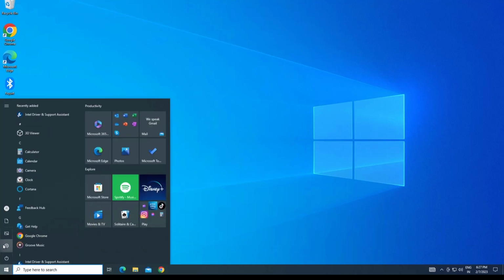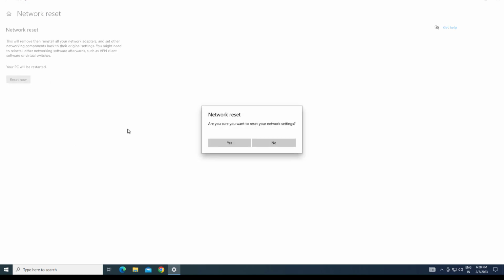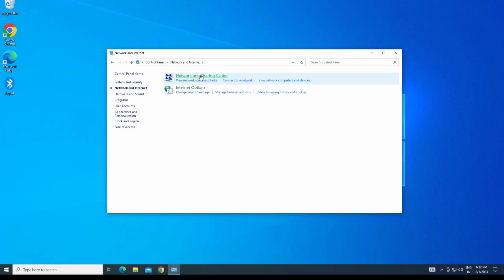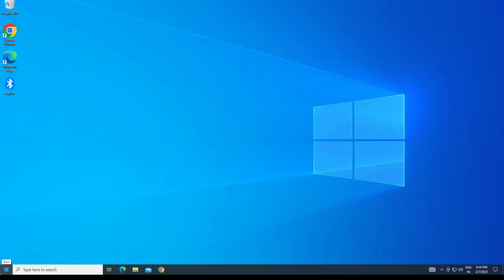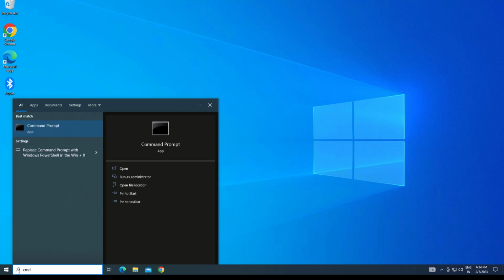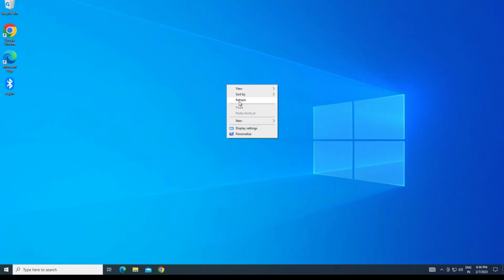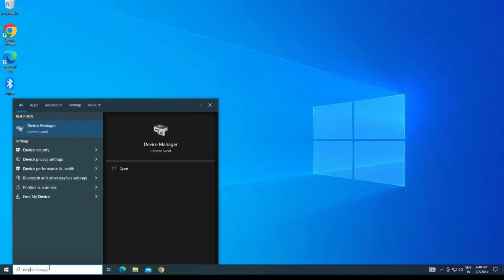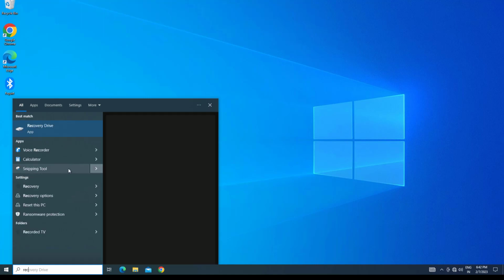How To Fix No WI-FI After Installing Windows In Windows 10/11 (FIXED) |2023